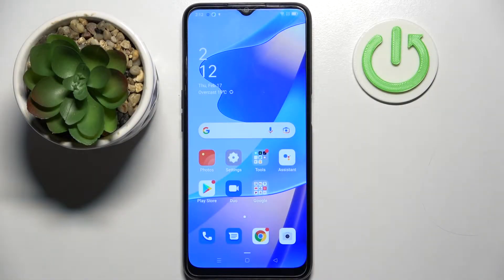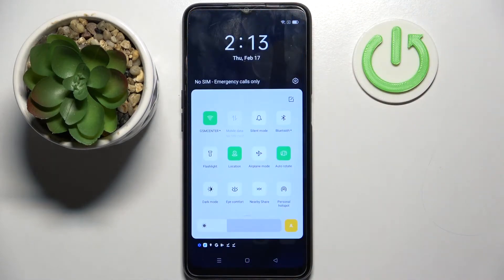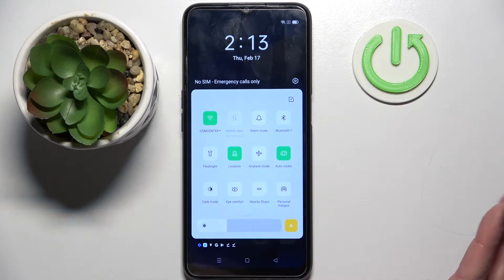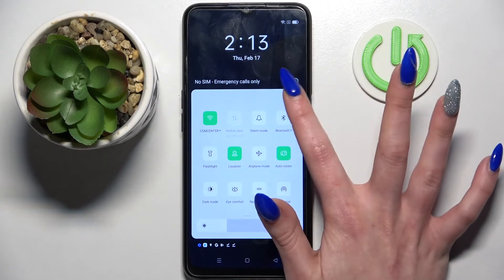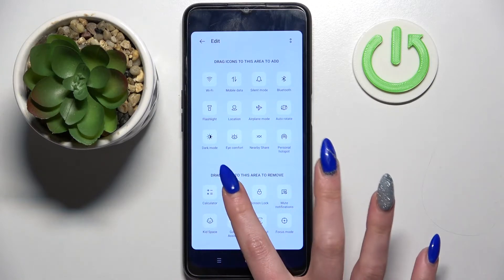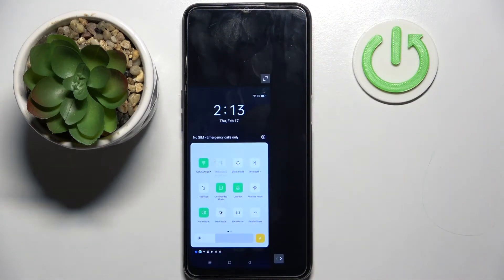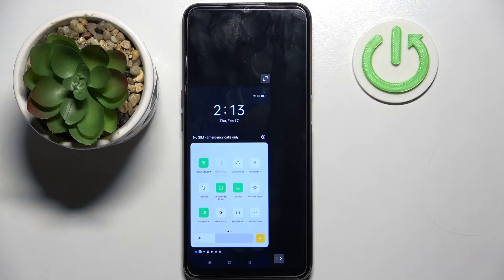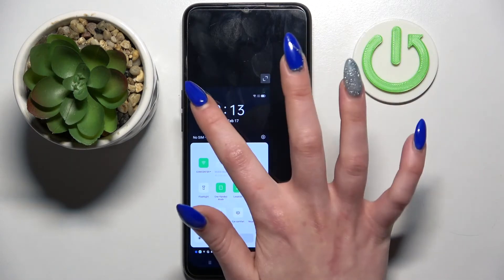How to Enable One Handed Mode in OPPO A16 - Allow One Handed Mode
We'll show you how to enable One-Handed Mode on your OPPO A16 so you can use it with only one hand. Check out this video tutorial to learn how to turn on one-handed mode on the OPPO A16. This mode was designed for extreme situations where you can't use two hands. Therefore, if you know that will be an issue in the near future, learn to minimize your display and operate your device with just one hand. Find out how to turn off the one-handed mode in the OPPO A16.

How to enable one handed mode in OPPO A16
How to allow screen easy usage in OPPO A16? How to start using OPPO A16 by one hand? How to allow one handed mode in OPPO A16? How open the one-handed mode in OPPO A16? How to use OPPO A16 easier by one hand?